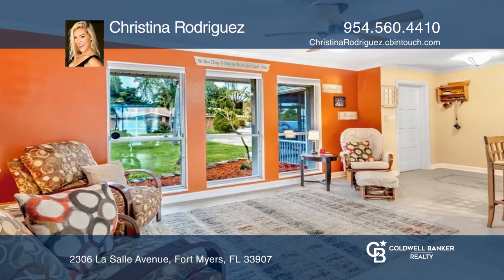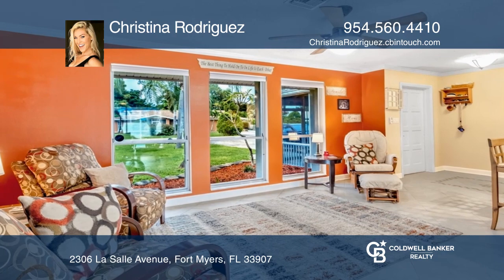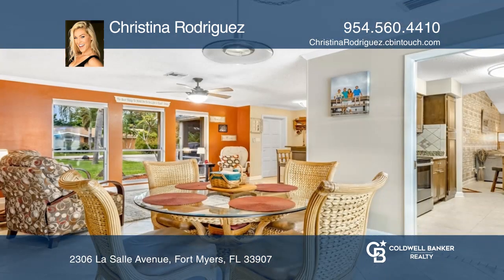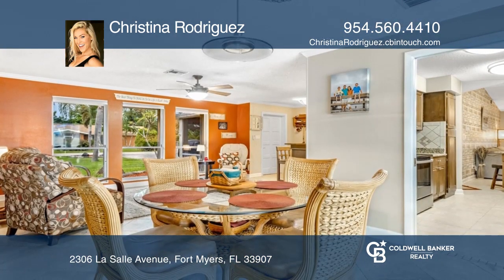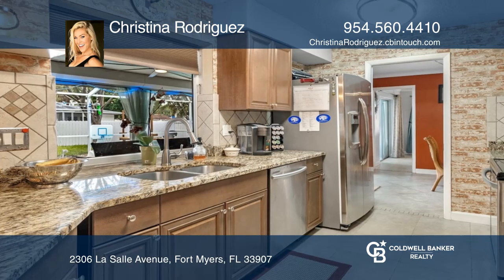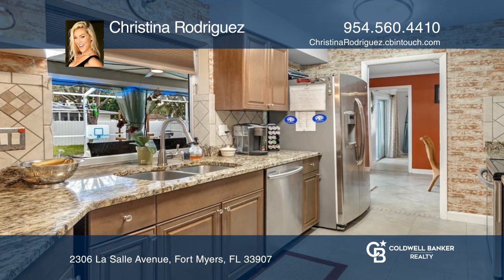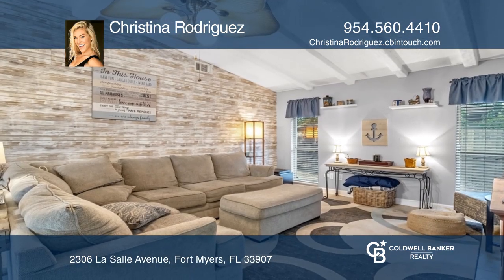2306 La Salle Avenue Fort Myers, FL | ColdwellBankerHomes.com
2306 La Salle Avenue, Fort Myers, FL

This house has it all! This true entertainers oasis comes with all the bells and whistles! One of the few Fort Myers communities with no HOA’s, centrally located, within Biking distance to Bell Tower restaurants, Movies, shops and Fresh Market. Only 11 miles to RSW Airport or to our famous white-sa